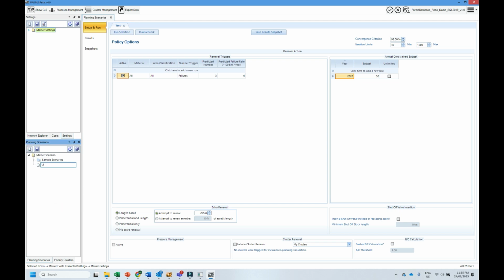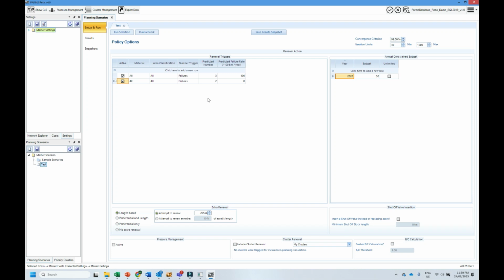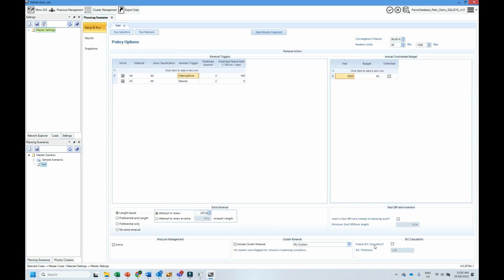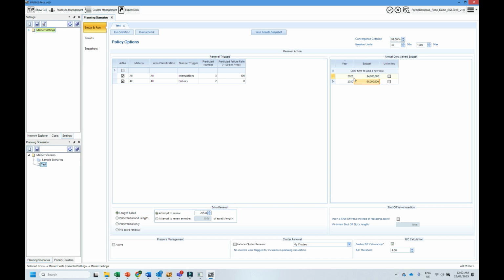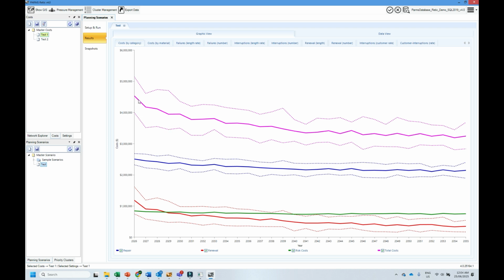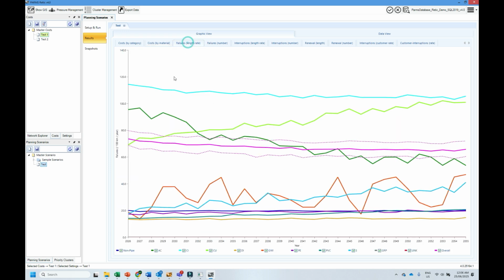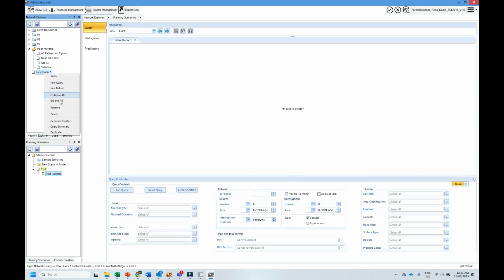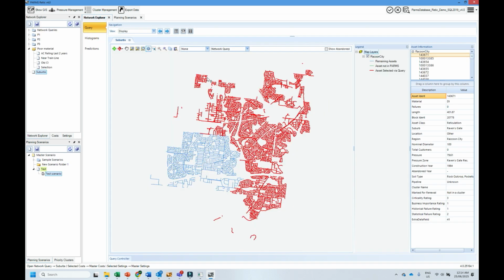PARMS Planning Scenarios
This video gives an overview of the simulation tool, Planning Scenarios. The tool is used to test out renewal strategies and ultimately determine renewal budgets to meet a utility's network management goals